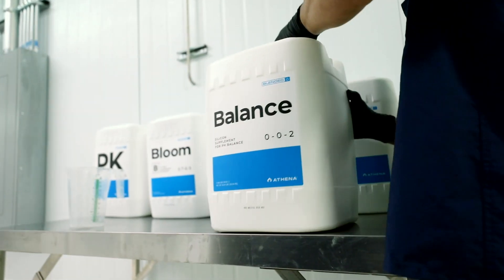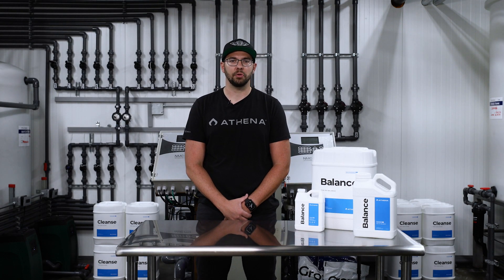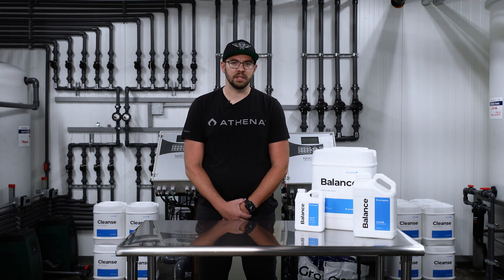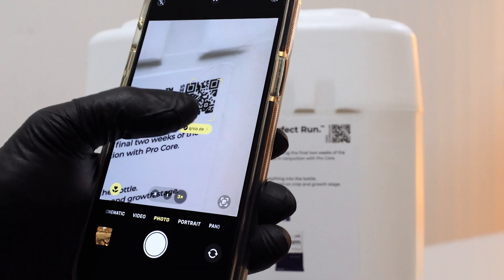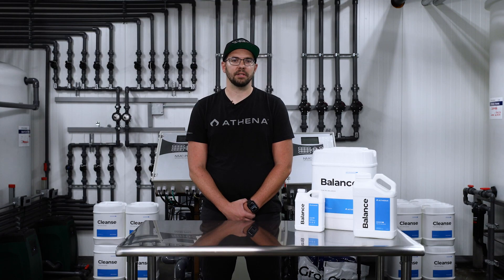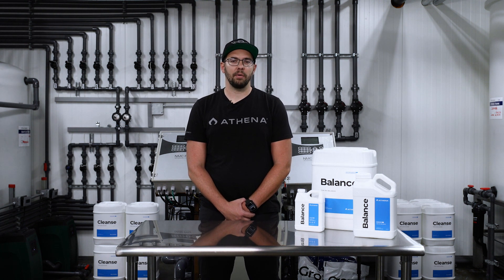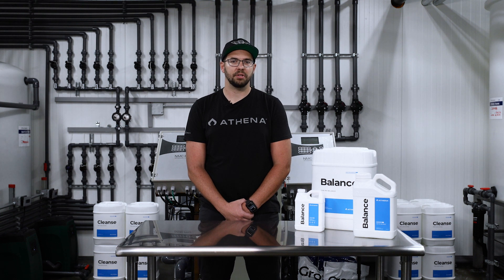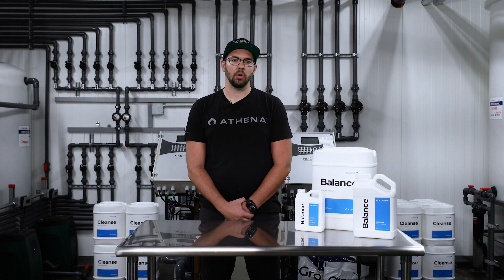Athena Blended Balance – Maintaining a Properly Balanced pH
Maintaining a properly balanced pH in your fertilizer solution is critical for healthy plant growth. Fertilizer pH is important because it affects the bioavailability of nutrients to the plants. That's where Athena Balance comes in.

Athena Balance is a simple formula of fully soluble Potassium Silicate that is specifically concentrated to buffer and stabilize your starting water to the ideal pH and won’t leave any  residue.